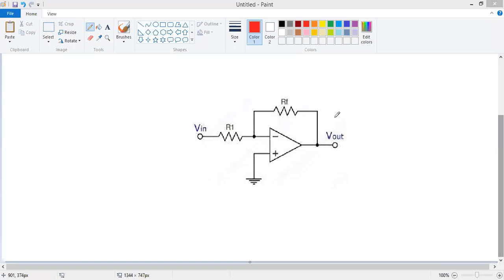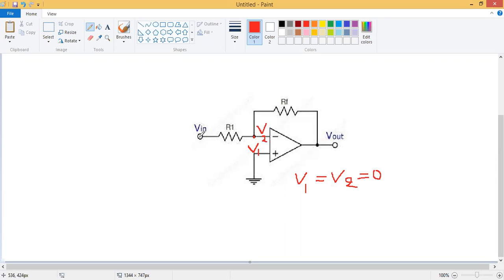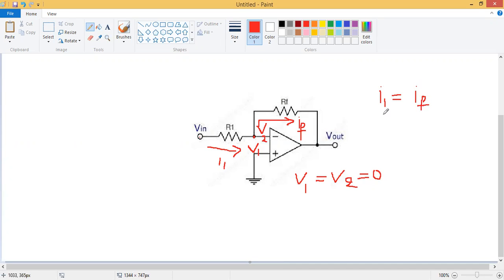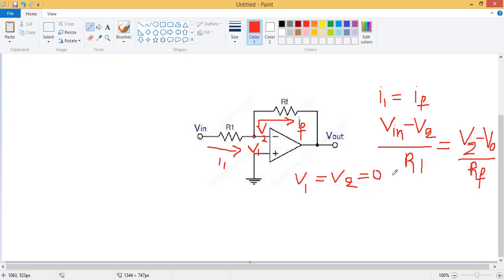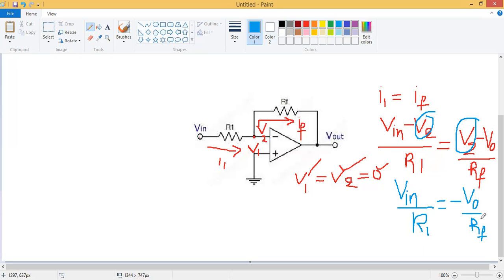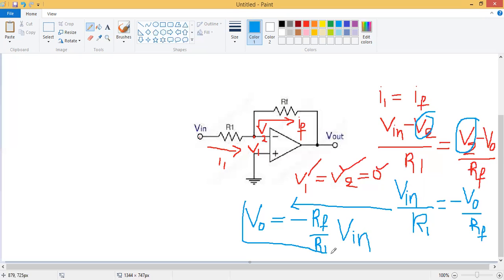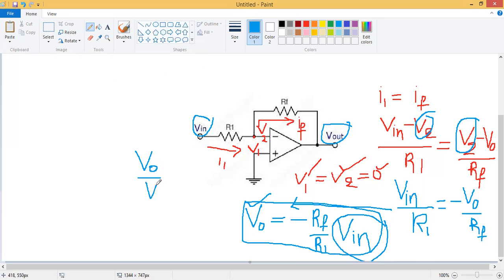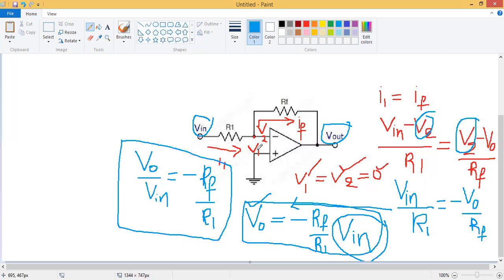op amp inverting amplifier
op amp inverting amplifier ,voltage gain and output voltage equations, virtual ground